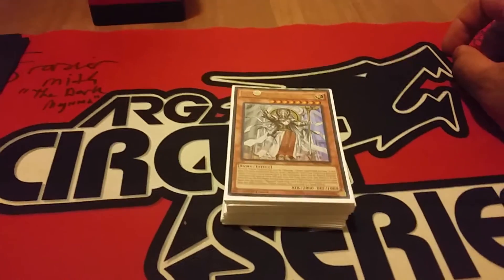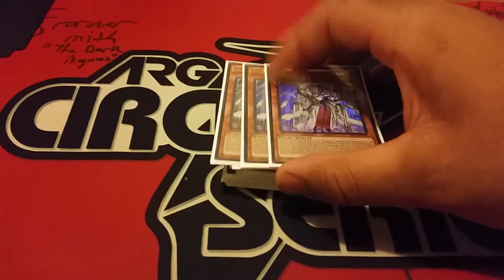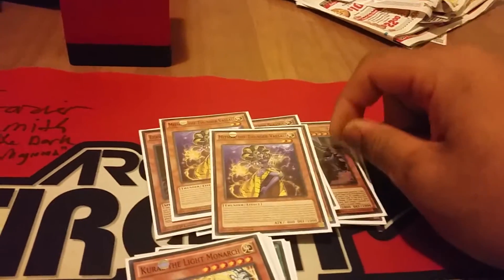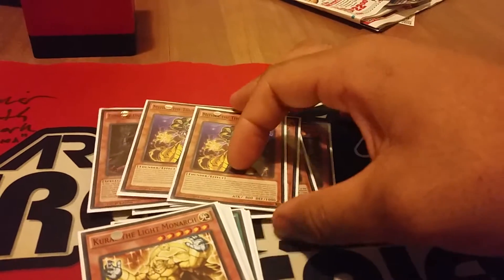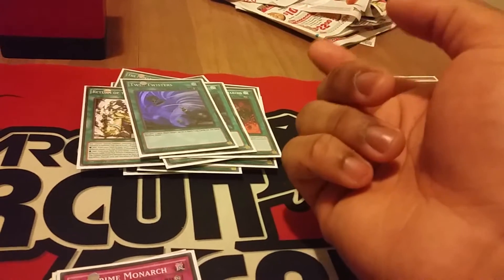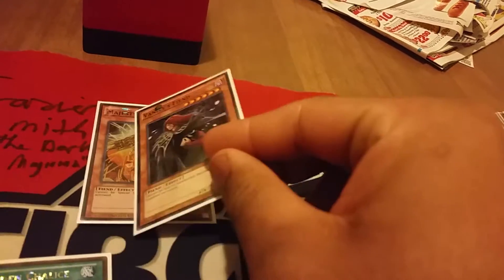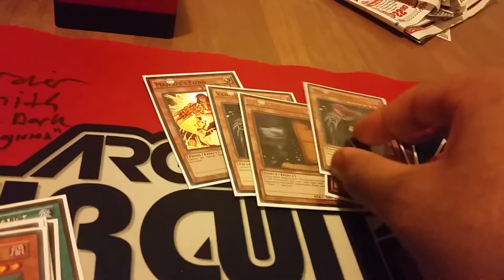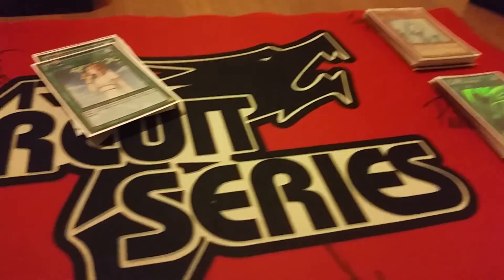Spartanburg regional profile: Domain Monarchs